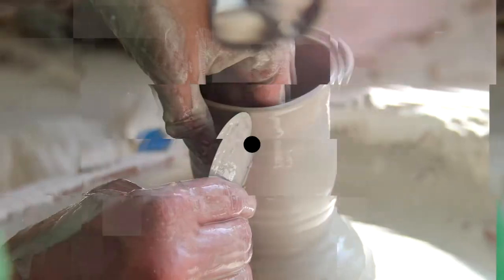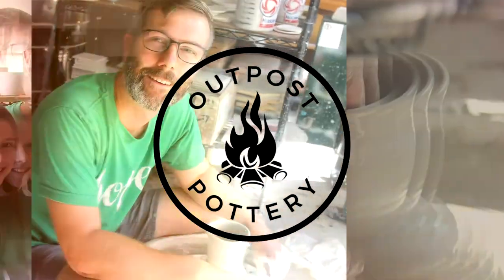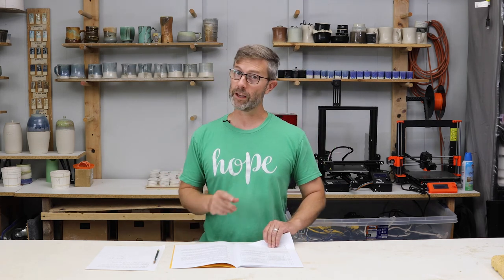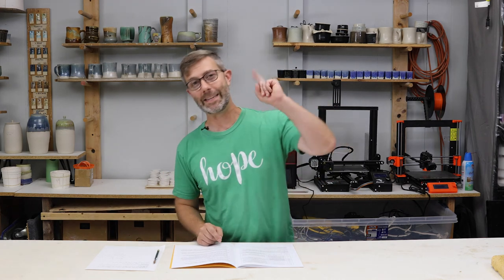Error Codes on an Olympic Electric Kiln with a Bartlett Controller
This is a quick reference video for error code troubles on my Olympic Kiln with a Bartlett Controller.  No one likes to see them but knowing what they mean can save you a lot of headache.

►►► VIDEO DESCRIPTION

►►► TIMECODES